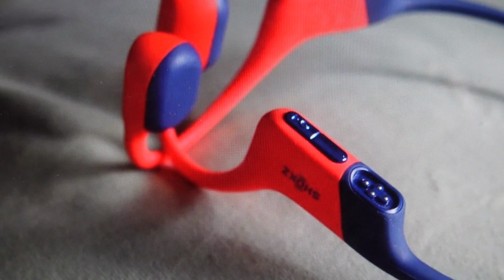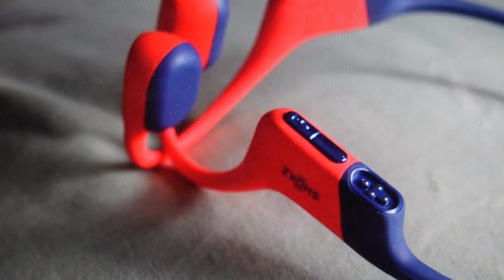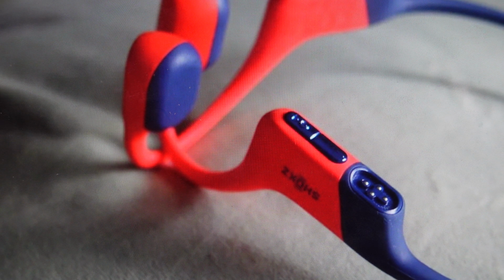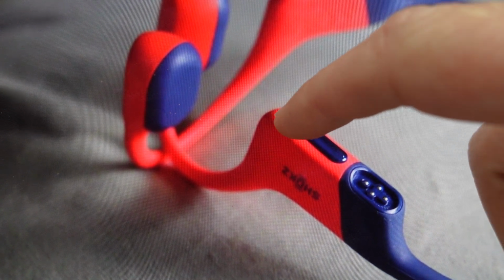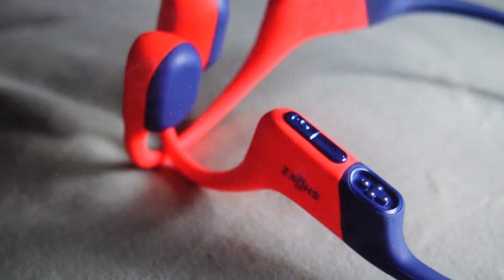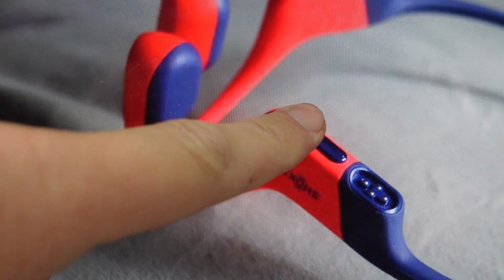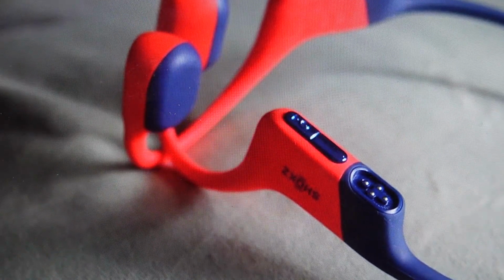Hard Reset Shokz OpenSwim Pro Headphones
How to troubleshoot or setup/pair starting with a force hard factory reset Shokz OpenSwim Pro bluetooth Headphones/earphones to factory default settings if it is not working/pairing or not connecting or if it is frozen or not responding, the factory reset is a good troubleshooting step. You can also restore the factory settings to setup your device as new. Found in the Shokz OpenSwim Pro Headphones user manual.

If you need new Shokz headphones, these are top rated at a great price